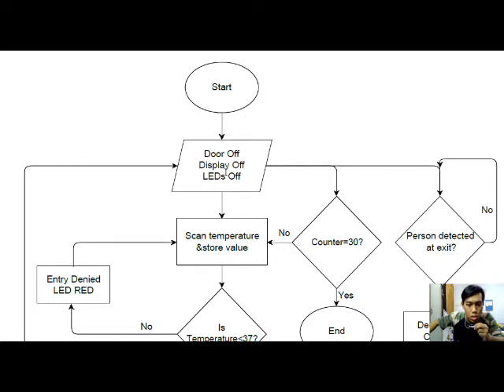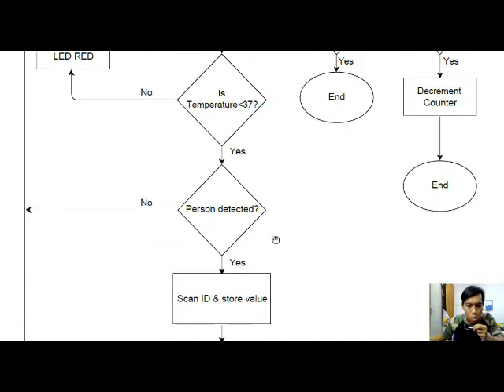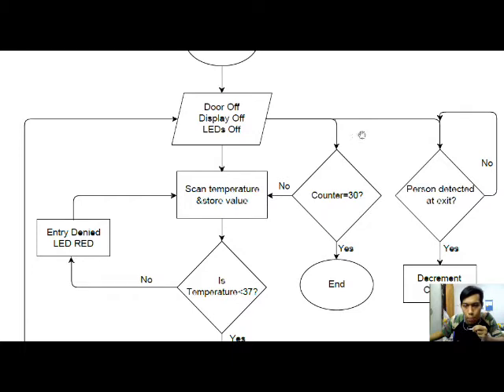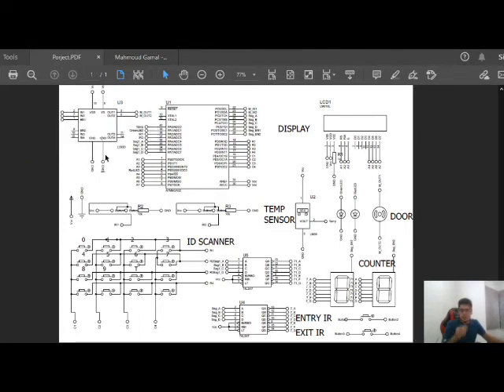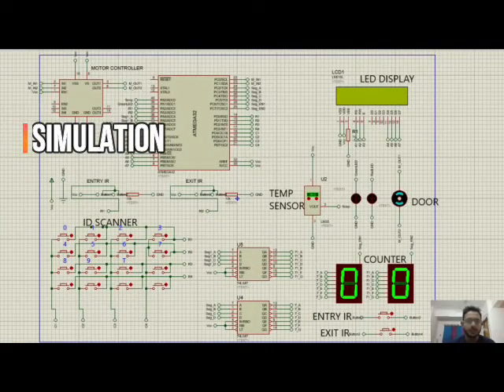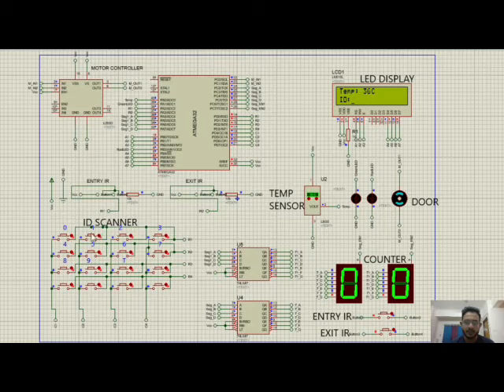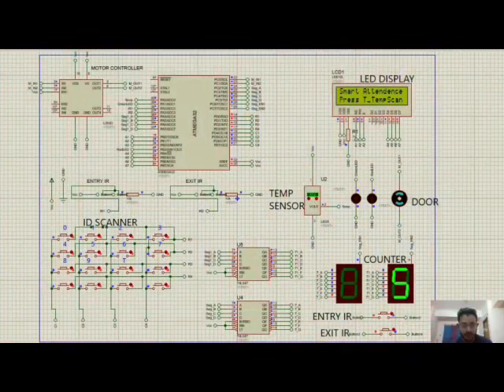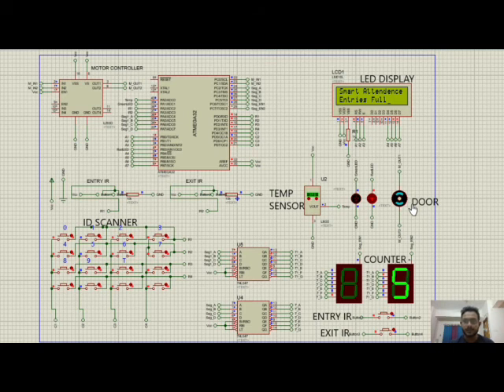Smart Attendance System for Covid-19 Project Overview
Introduction
Nowadays, the whole country is now infected with covid-19. so, everyone is worried about the virus and needs to comply with all the SOPs that have been set. especially for all universities. all students, lecturers, staff must comply with the SOP, especially when entering the office or classroom. This project can take the attendance of all students, staff, and lecturers before entering the classroom and office by checking body temperature and entering the ID number into the system. Firstly, the user will scan temperature then the system will ask for ID and then a counter will be set which would store the number of participants entered or exited. There will be an IR sensor at the exit door (for detecting anyone exiting). When it will detect any person exiting, the IR sensor will send an action to the counter and the counter will decrement by 1. When the processor will detect that the number of attendances is full then it will not take any more entries.

Expected Outcome
The project is a step on fighting covid-19 journey, as we know the virus can stay in the air or on surfaces for a time and move directly from one person to another during the talk or by touching, therefore, on this time we need to reduce the physical interaction between people in their life. The project was designed to run the entry and exit process in many areas such as companies, universities, Malls, and religious places without any human factor. The expected outcomes are
• Limit the number of entrance according to the space of place.
• Scan the temperature and data registration.
• Metadata that shows ID, time of entrance, date, temperature, and phone number of each person.
• Counting the number of people inside the place.
• Control the door to prevent unauthorized people from the entrance, who have a high temperature or not on the ID list.
The data can be used in tracking the infected people and provides the Ministry of Health (MOH) with the necessary information to plan for early and effective countermeasures.